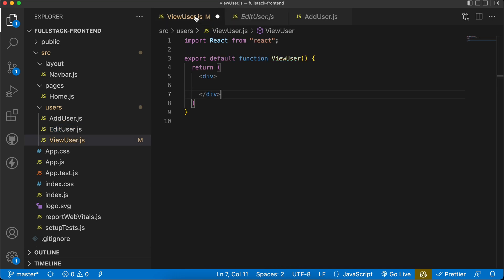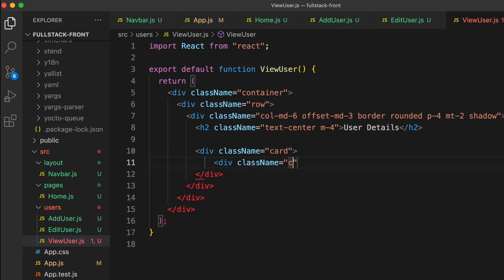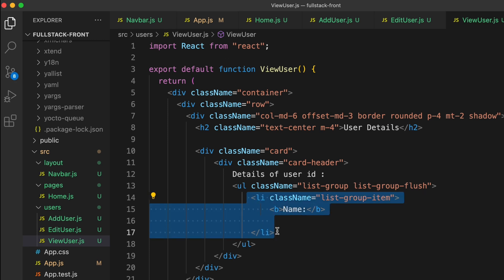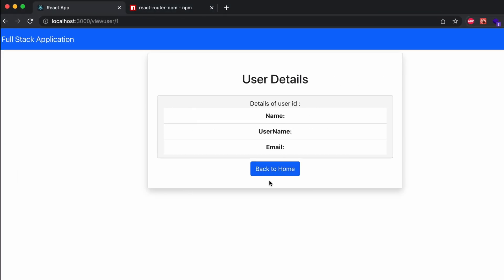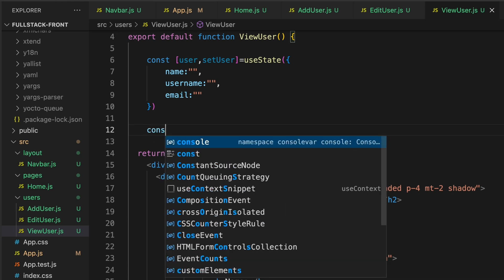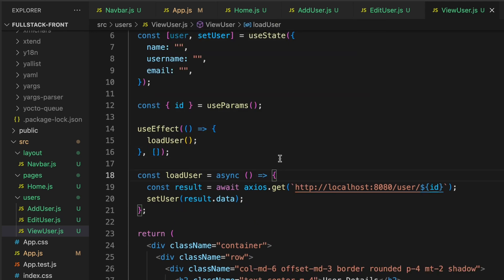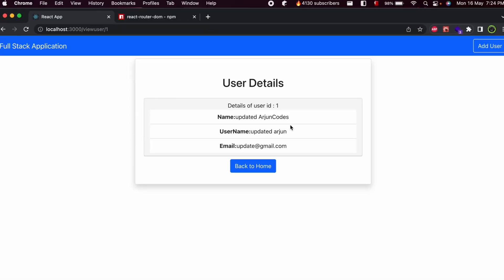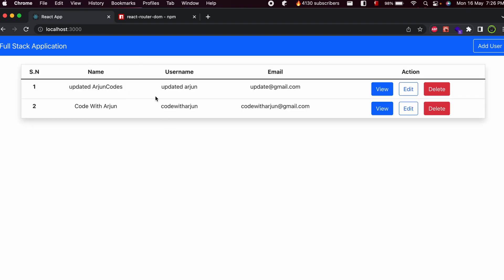View Information of specific User || Full Stack CRUD Application Spring Boot and React -19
In this video i have shown how to view the information of specific user in REACT.